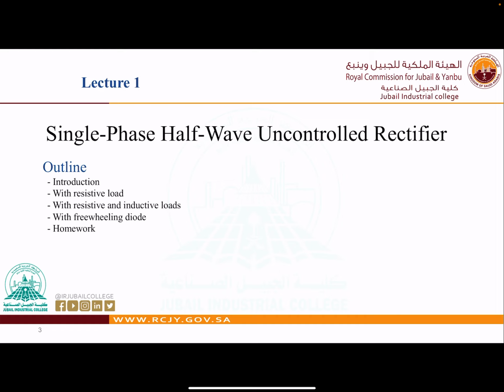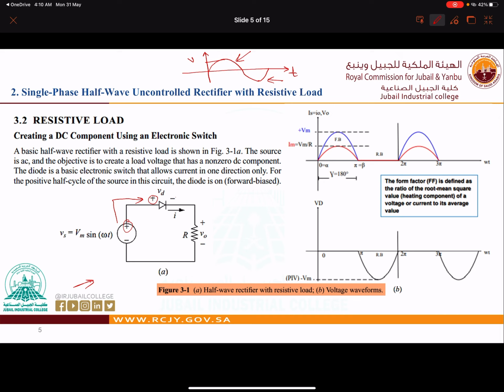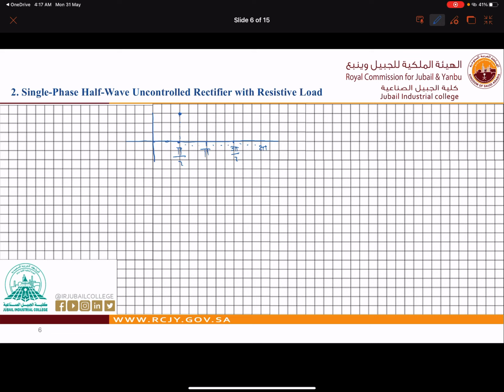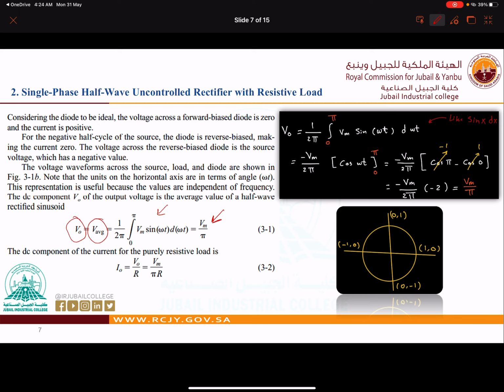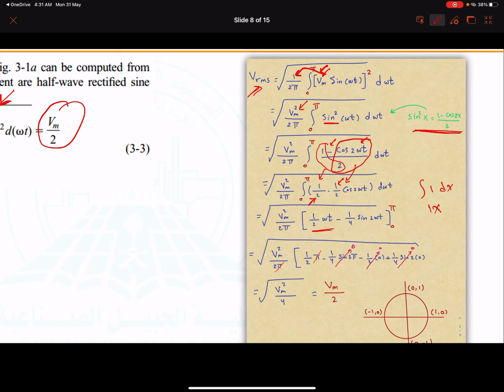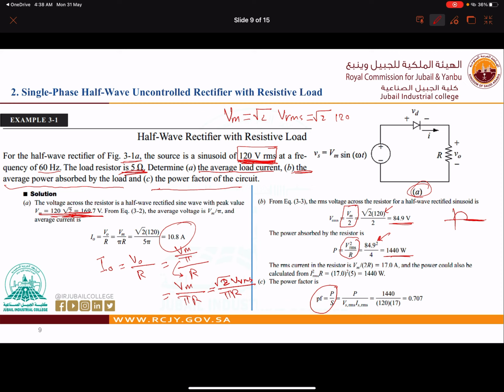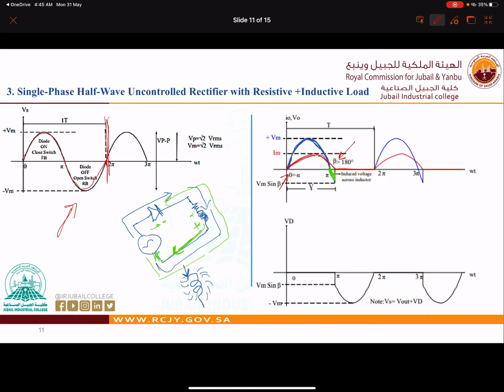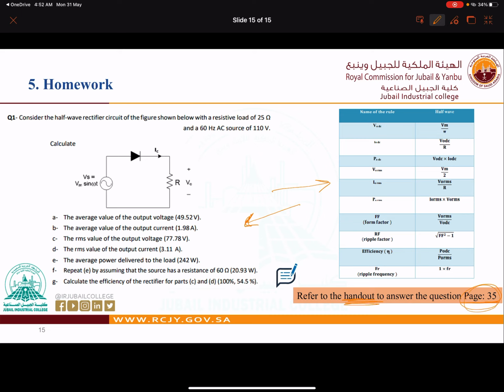Power Electronics_EEE 203_Lecture 2_Single-Phase_Half-Wave_Uncontrolled_Rectifier